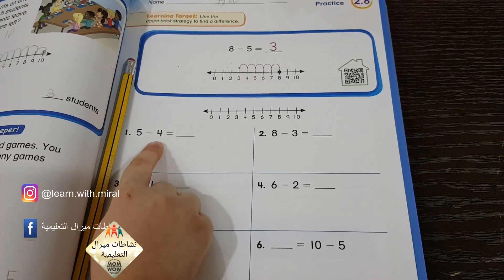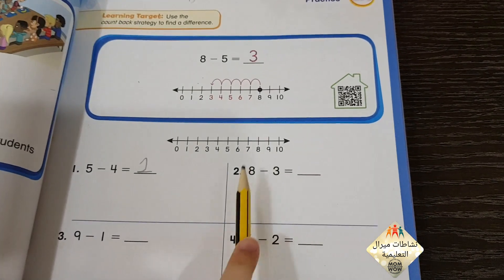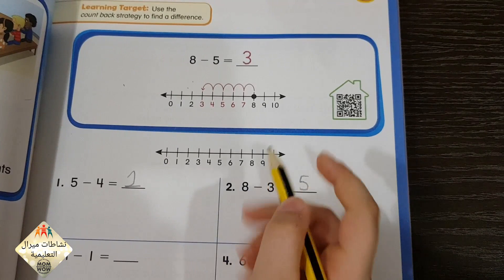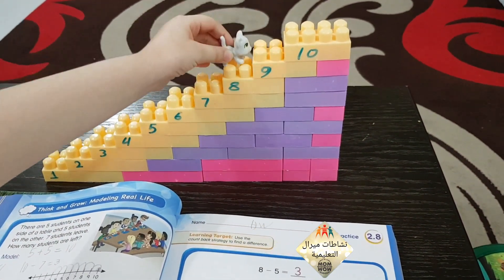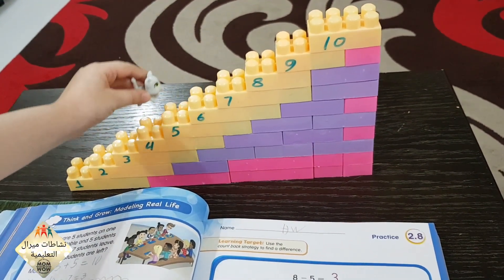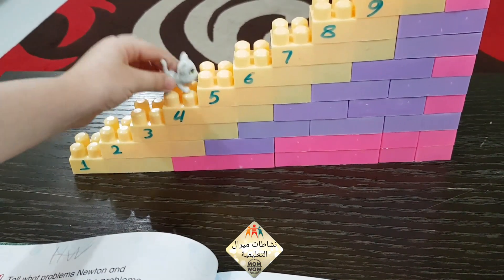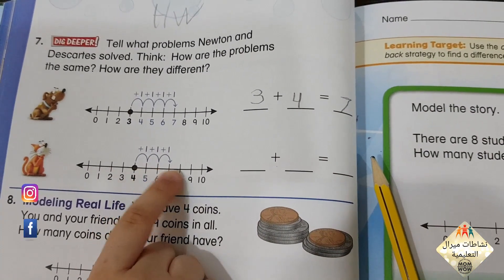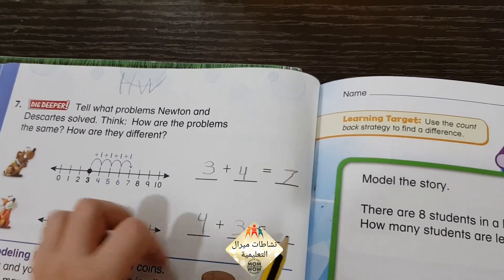1st Grade Word Problems - Add and Subtract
نشاط سهل وبسيط وممتع
لتوضيح مفهوم الجمع والطرح باستخدام السلم

نوضح فيه معنى الكلمات الواردة في المسائل الرياضية أي أن التراجع أو النزول معناه سنستخدم عملية الطرح

بينما التقدم إلى الأمام أو الصعود معناه استخدام عملية الجمع